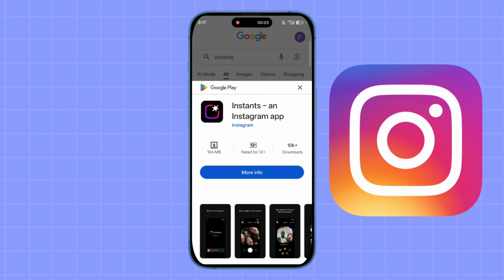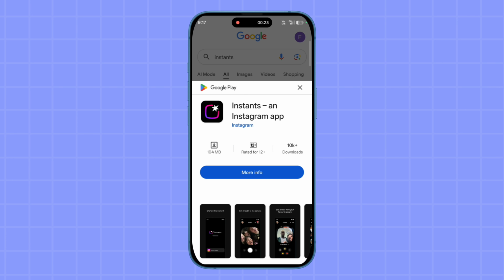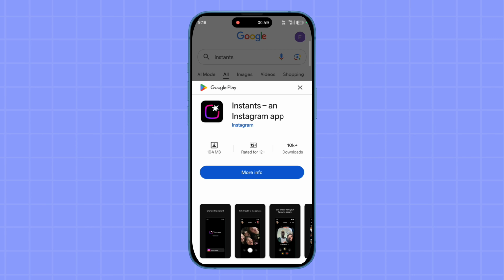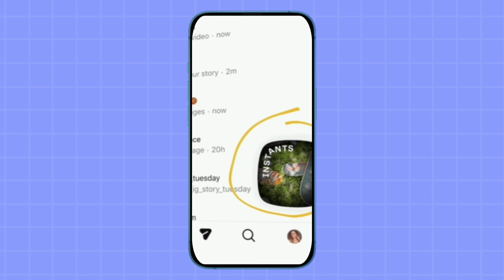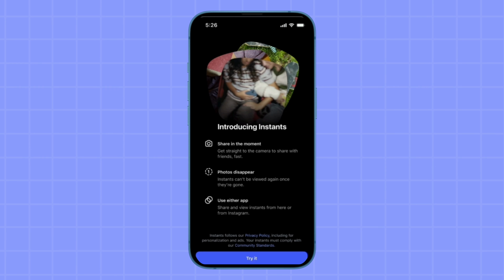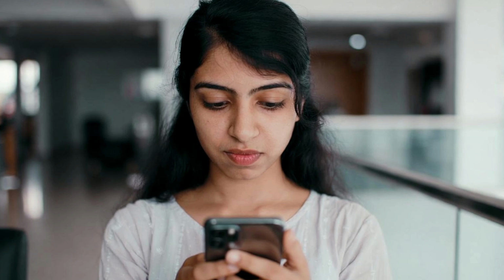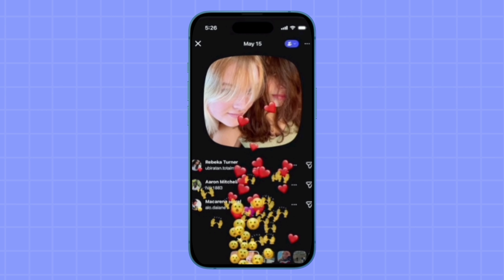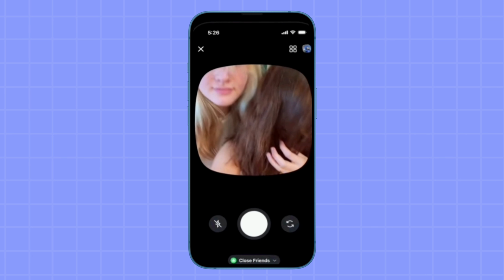How to use Instagram Instants App 2026 (New Feature) All Features & Review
Instagram has launched a brand new story based platform to share real moments, and the name of the platform is "Instants". and in this video we will explore Instants feature & will know, how you can use Instants app.

You can also read this article for more information on Instants App

Timestamps:
00:00 Instants App Intro
00:15 What is Instagram New Instants App & their feature
00:49 How to use & Access New Instants App
01:34 How to post on Instagram Instants app
02:08 My opinion on Instagram Instants App